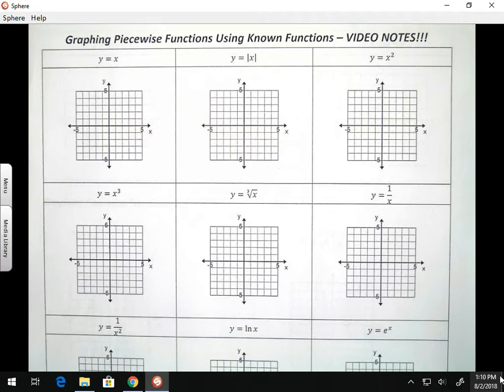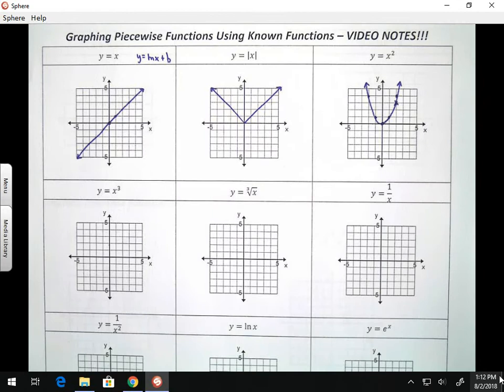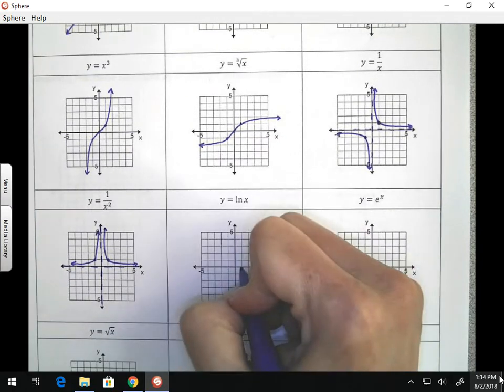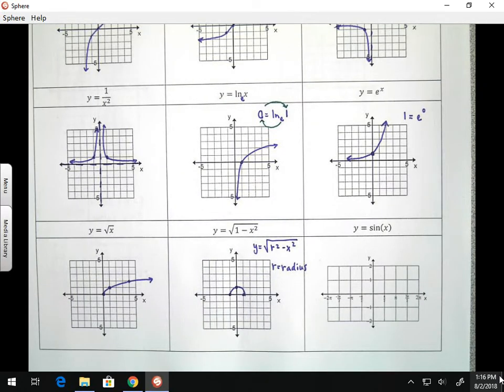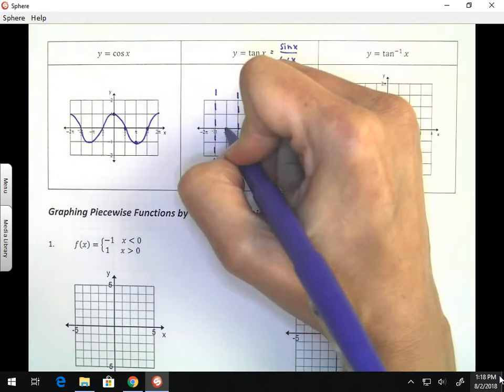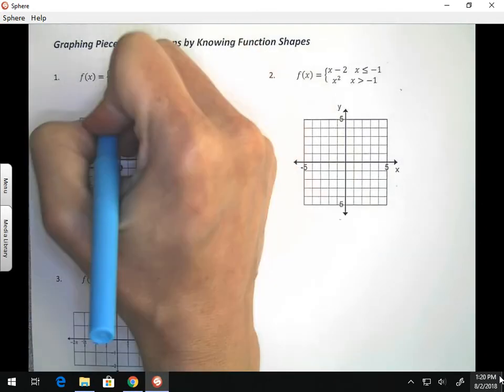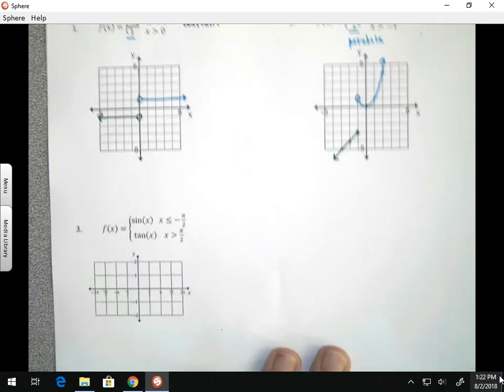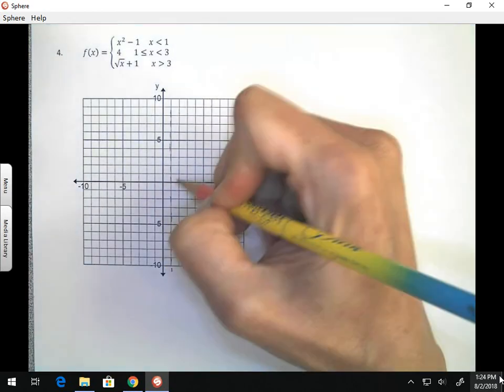Graphing Piecewise Functions Using Known Functions